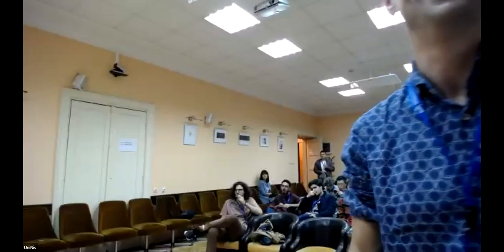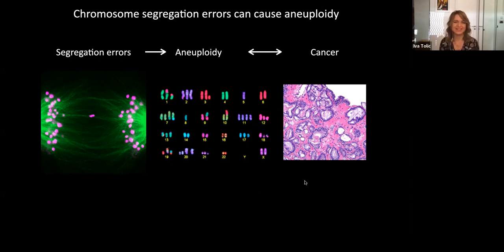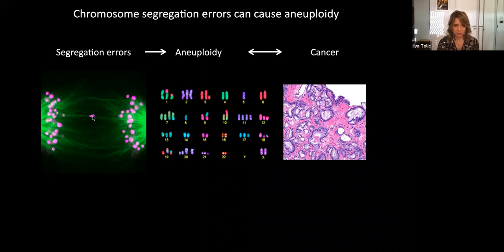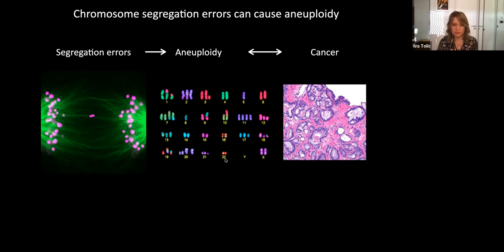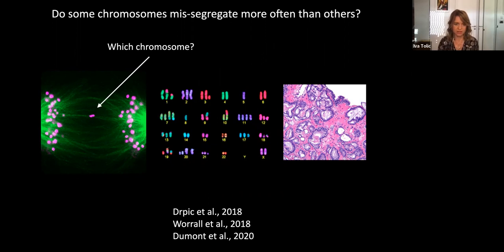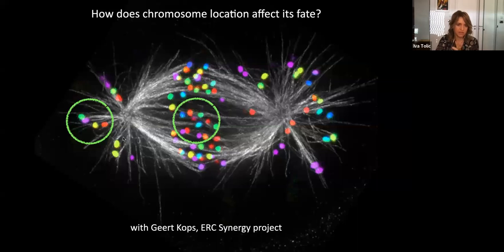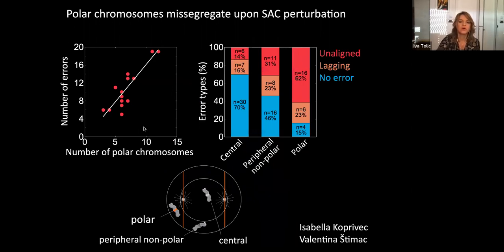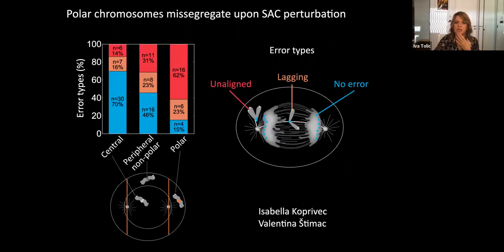Mechanobiology of cell division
Speaker: Iva TOLIĆ (Ruder Boskovic Institute, Zagreb, Croatia)